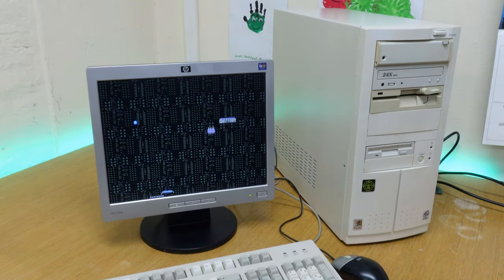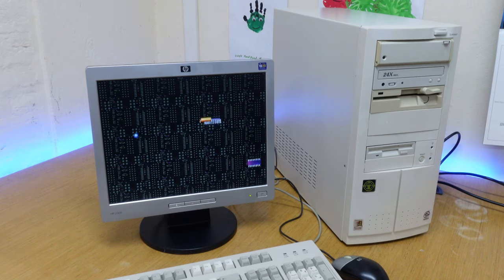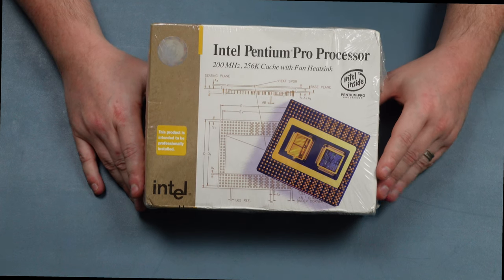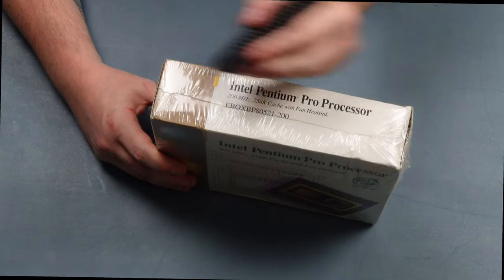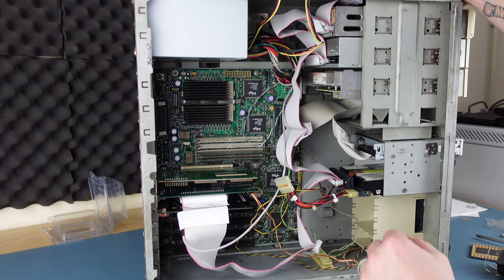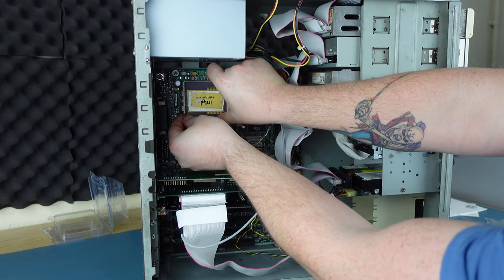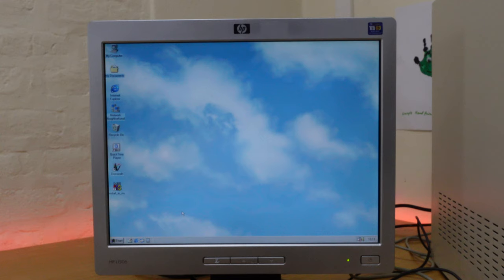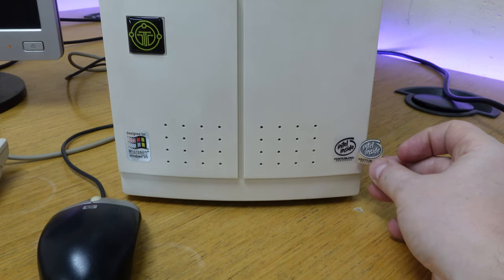Unboxing a Pentium Pro CPU from 1996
In this video I'll be taking another look at my barnfind Pentium Pro machine to see if we can get it 100% working.

After the last video with this machine a couple of you wonderful people got in touch and suggested the CPU might be at fault, so I tracked down a brand new in box unit to see if it solves the problem.

You can also check out my for more IT related goodness.

By buying items from my shop you pay the same amount but I get a small percentage of the final price paid back to me by Amazon.  Your purchase will help me to produce new and exciting content for my channel.